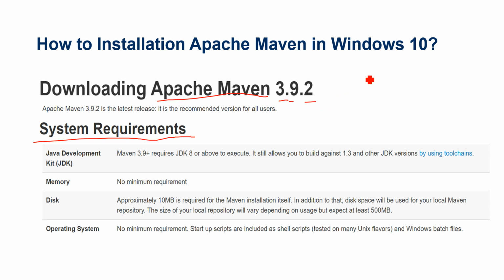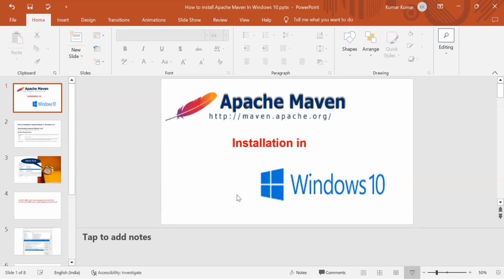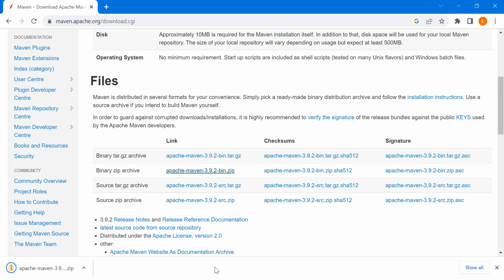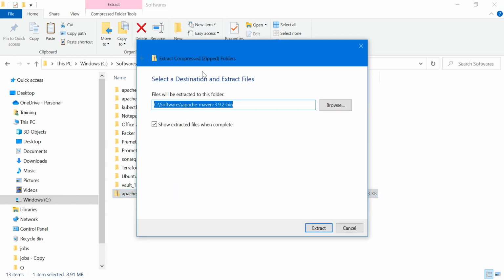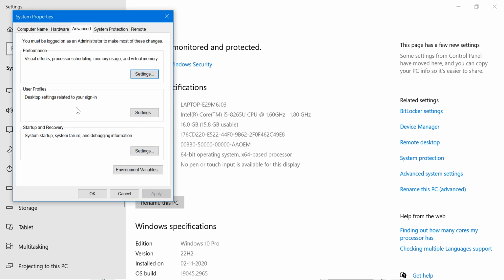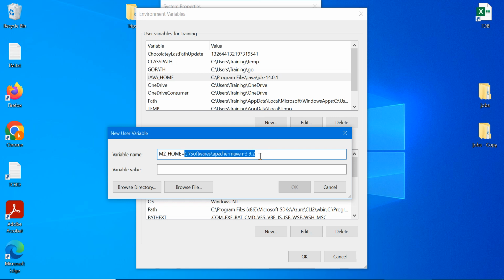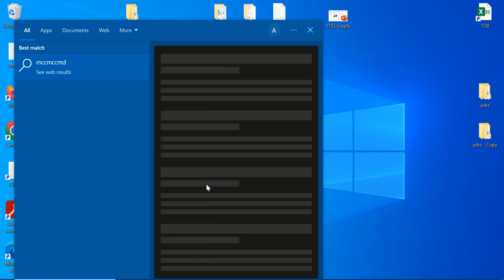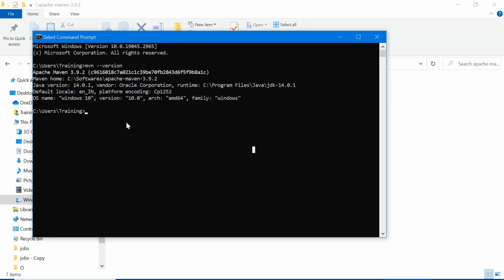How to Install Apache Maven on Windows 10/11 | Full Setup Tutorial for Java Developers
Welcome to this detailed and beginner-friendly tutorial on how to install Apache Maven on Windows 10 and Windows 11 — a must-have tool for any serious Java developer. Whether you're just starting with Java or want to streamline your project build process, Apache Maven will significantly improve your development workflow.

In this video, we’ll take you through a step-by-step installation process of Apache Maven on a Windows system. You’ll learn how to configure it correctly so you can start building, compiling, and managing Java projects with ease.

✅ What You’ll Learn in This Video:

🔹 What is Apache Maven?
Understand the role Maven plays in automating project builds and managing dependencies in Java development.

🔹 Why Use Apache Maven in Java Projects?
Learn how Maven saves time, ensures consistency, and simplifies project configuration and maintenance.

🔹 How to Download Apache Maven
Step-by-step instructions on how to download the latest Maven package from the official Apache website.

🔹 Maven Installation on Windows 10/11
Complete guide to installing Maven on your Windows OS, including:

Extracting Maven files

Setting up MAVEN_HOME

Updating PATH environment variable

Verifying installation with mvn -v

Learn how to properly configure system variables so Maven can be used globally in your terminal or CMD.

🔹 Explore Maven Directory Structure
Understand what’s inside the Maven folder, such as the bin directory, settings files, and libraries.

Pro tips for setting up Maven correctly the first time to avoid common configuration pitfalls.

How to fix problems like 'mvn' is not recognized as an internal or external command, incorrect environment variable setup, and version mismatch.

Chapters:
00:00:00 Introductions
00:00:15 System Requirement
00:02:13 Download Maven
00:04:33 Unzip file in specific folder
00:05:46 Environment Variable MAVEN_HOME or M2_HOME
00:09:42 Running mvn in command prompts

Learn step by step "how to install Maven on Windows 10":
Step 1: Download and Install Java:
Step 2: Set the Java bin path and JAVA_HOME using the following video:

Step 4: Set the following:
             - Maven bin path
             - MAVEN_HOME
             - M2_HOME

What you are looking for:
maven
what is maven
how to use maven
maven version
maven commands
maven tutorial
maven tutorials
how to install maven in windows 10
maven interview questions
maven project
maven full course
maven windows
maven windows 10
maven path setup windows 10
maven 3.9.2 installation windows 10
maven 3 installation windows 10
maven 3.6.3 installation windows 10
maven class
maven classpath
maven classpath requires class path specification
maven classpath setup
maven class not found error
maven classpath command line
maven classpath environment variable
maven class file has wrong version
maven class not found
maven classpath order
mvn clean
mvn install
mvn clean install
how to download latest version of maven
how to download maven
how to configure maven in windows
mvn build
mvn commands
maven --version
maven version
maven with java
how to run mvn command in windows
pom.xml file
maven --help
maven tools
maven tool
how to configure maven
how to run maven
maven full tutorial for beginners
how to farm onslaught mode
maven basics
Apache Maven Installation Tutorial
Apache Maven Windows Installation Guide
How to Install Apache Maven on Windows
Apache Maven Setup for Windows Users
Step-by-Step Apache Maven Installation
Apache Maven Tutorial for Beginners
Apache Maven Installation Walkthrough
Mastering Apache Maven on Windows
Easy Apache Maven Installation for Windows
Apache Maven Configuration on Windows
Apache Maven Environment Setup on Windows
Maven Installation Tips and Tricks
Simplified Apache Maven Installation Process
Apache Maven Setup and Configuration Guide
Getting Started with Apache Maven on Windows